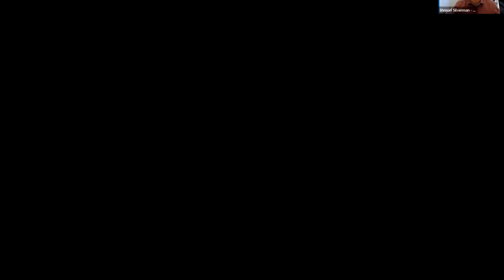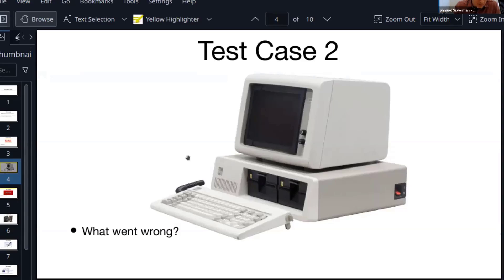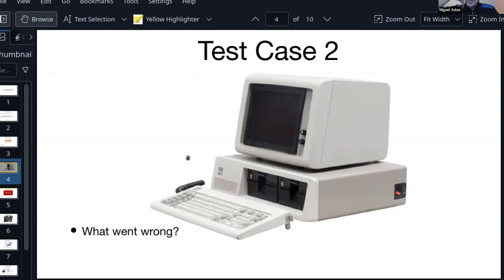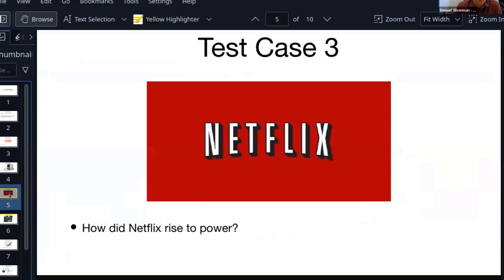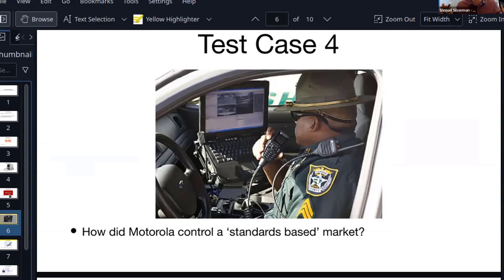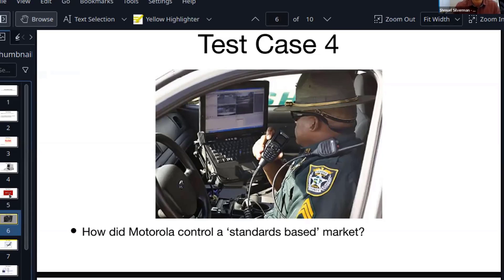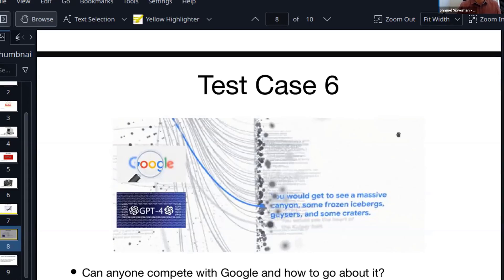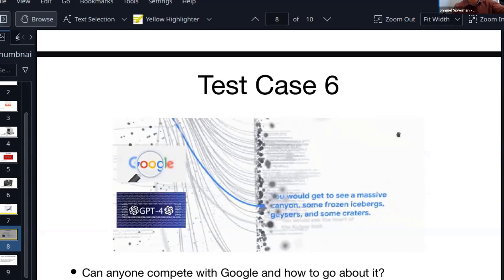Do You Know What Your Competitive Edge Is? Creating the Potential for Persistent Returns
Webinar of March 2023
Speaker: Shmuel Silverman, CEO & Founder of Multi-Innovation

Miguel Adao, SVP of Sales & Marketing at Voler Systems, and Shmuel Silverman, CEO & Founder of Multi-Innovation, deliver an insightful session focused on creating your competitive edge.

What does your company do that compels your clients to buy from you and no one else?  Most CEOs think they know. Some just assume that they have a competitive edge. But many don't.
At every growth stage of your business, understanding and protecting your competitive edge is imperative in order to leverage the market and protect your business from competitors.
During this presentation, attendees will understand what a competitive edge is and how to strategically use their IP portfolio to protect their business. Don’t miss out!